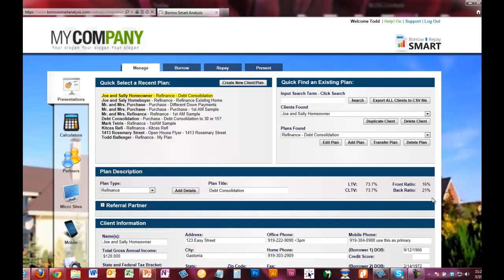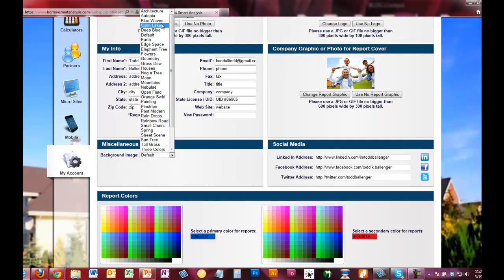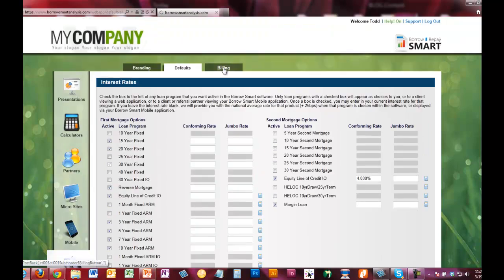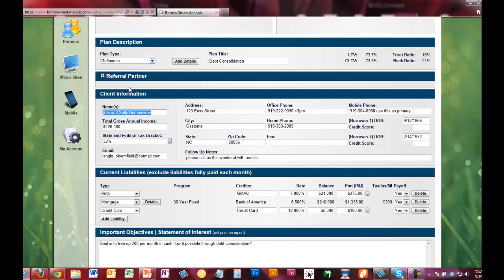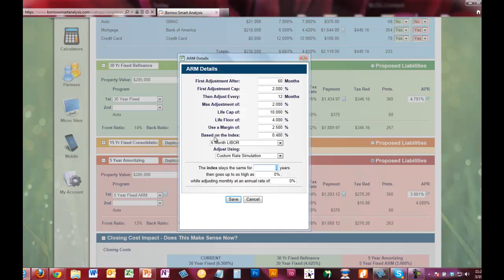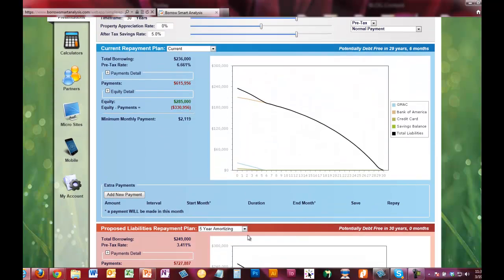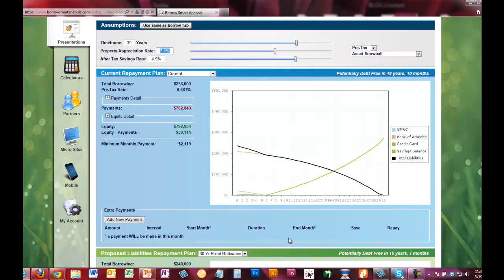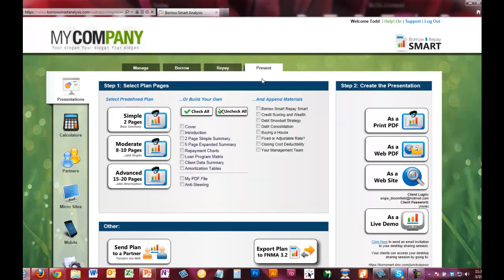BSA 3 19 2012 Release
• New look and feel, we've added 30 images you can select as your background to customize the look and feel of your software as you give live 'in office' or live 'desktop share' presentations. Each image changes the whole look and feel of your presentation, giving you the ability to match an image to your brand.
• We've moved the links at the top to the side with icons. This cleans up the main navigation, and gives us more room to expand the controls, and information to help you better use the additional products and services.
• One example of this is the Live Mobile Preview, you can now see what your Mobile application looks link in real time to your clients and prospects, change your logo, add a social media link and you'll see that change on the Mobile Icon.
• We've made the quick plan easier, grouping the 4 recommended fields to the left, you can now do a full setup of a new plan with only 8 fields, YES, only 8 fields to create a new Presentation.
• We've expanded our ARM simulator for Custom ARM simulations, you now have 5 different ways to present ARM options for your presentations.
• Edit your Disclosures. We've provided you our recommended disclosures, but now you can edit them to fully customize what your clients see on their reports.
• Asset Snowballing is an alternative to Debt Snowballing that we pioneered years ago for a series of advisor workshops - we've added this new feature on the Repay screen - as debts are paid, we'll automatically take the freed up cash flow and put it in the savings account, compounding further the value of your advice.
• Reports - all reports now show on the basic summary graph at the bottom of the 3 primary pages.